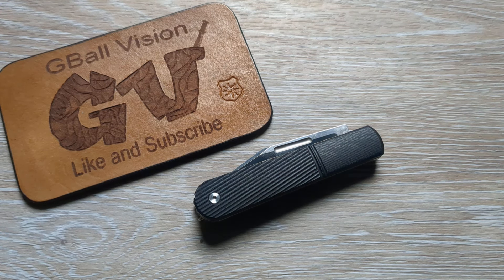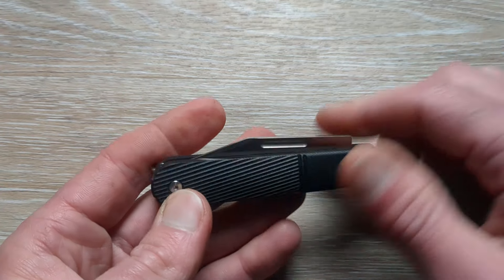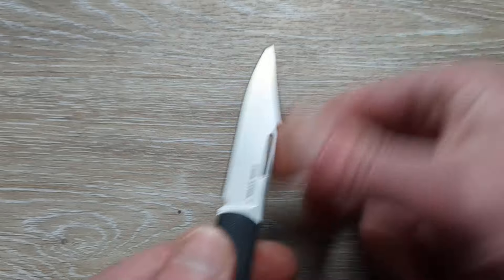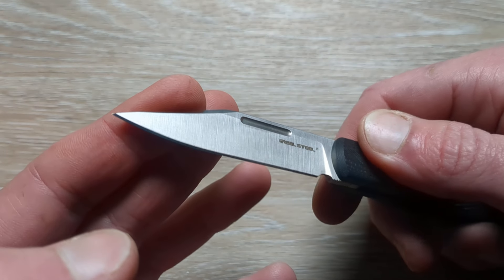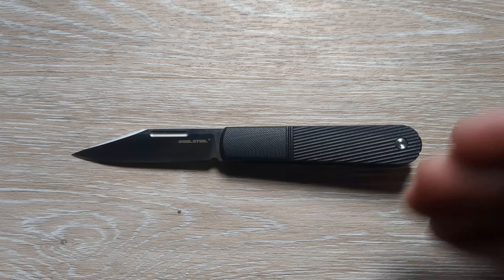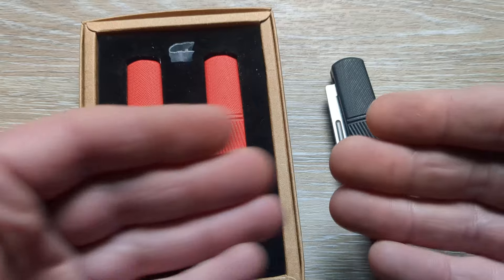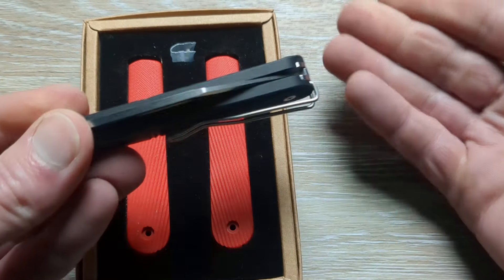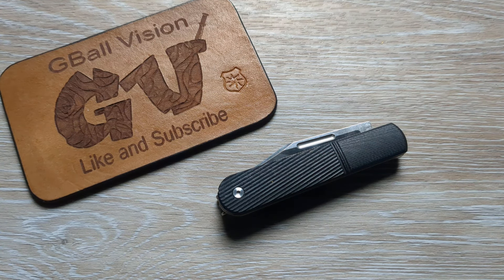This EDC Knife Came Full Of Awesome Surprises | Real Steel Barlow GB5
Checking outa fantastic modern take on an EDC knife that is full of surprise and customization

Real Steel RB5

Code: gball10